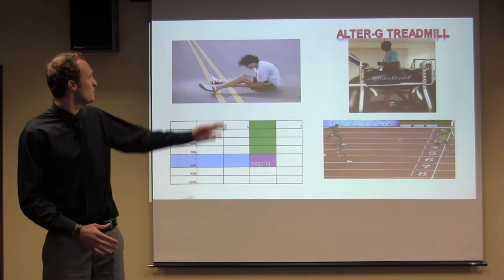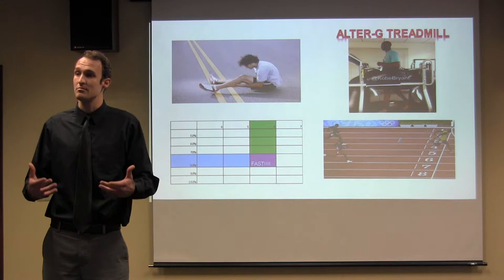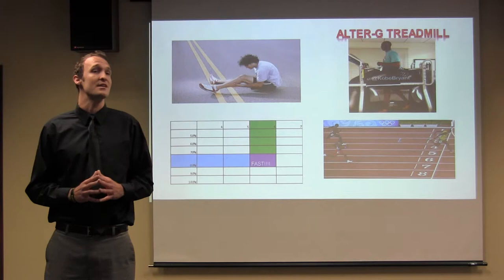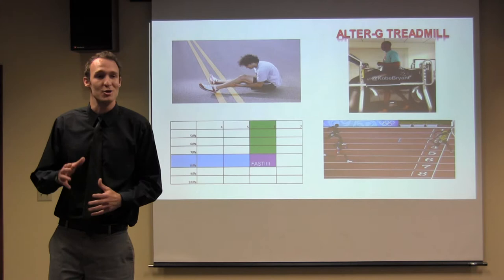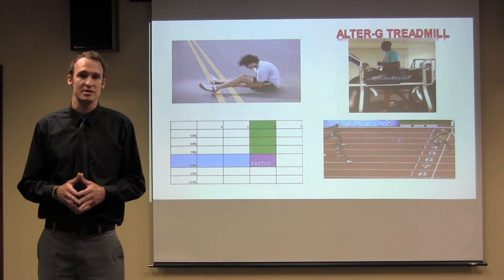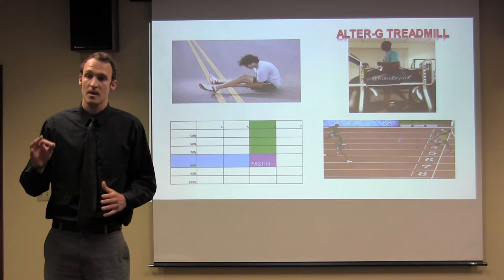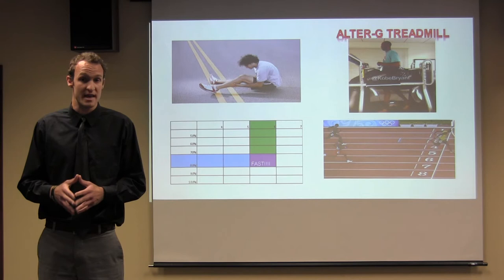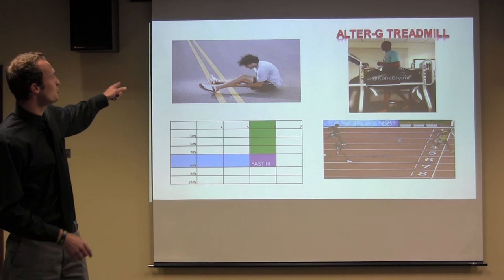3MRP 2014 Preliminary Heats - John Kline